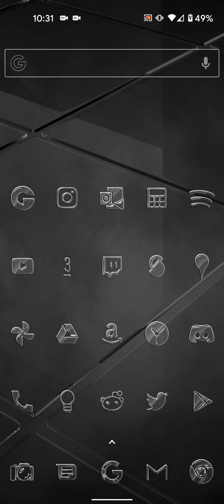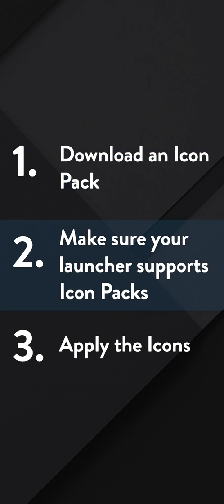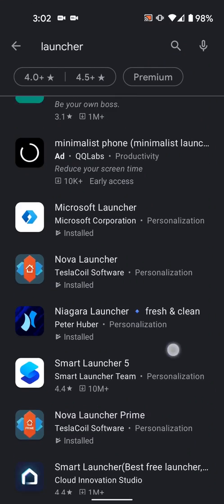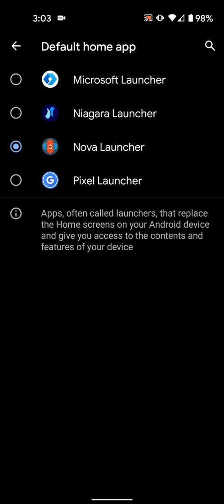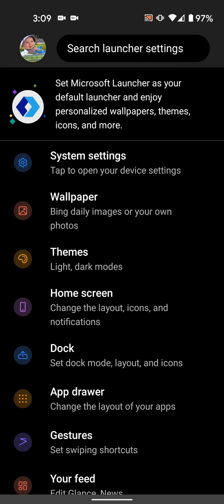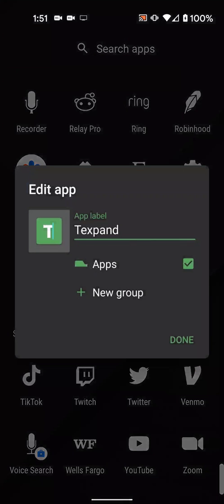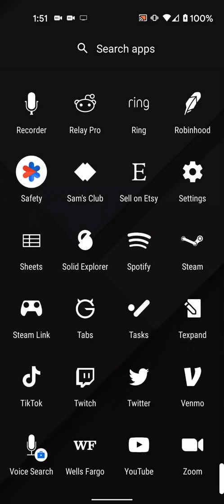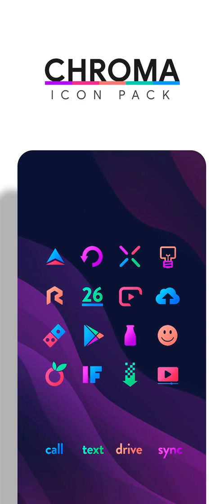Glass Pack | How to Apply Icon Packs on Android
I'm showcasing the Glass Pack - Icon Pack in this video and also giving a quick how-to on applying icon packs in Android.

Glass Pack - Icon Pack has over 5,000 icons in the pro version as well as widgets & wallpapers. You can find out more at the play store:

Icon Pack Tutorial
The steps to install an icon pack in android are simple.
Step 1: Download an Icon Pack.
Step 2: If your launcher doesn't support icon packs, download one that does. I recommend Nova Launcher
Step 3: Apply the icons. You can apply the icon pack in your launcher settings. To get to the launcher settings, long-press an empty area of your home screen and select "settings."

You can also manually apply icons in most launchers by long-pressing the icon you'd like to change, selecting the "edit" icon, then selecting the icon image.

Or, tag your social posts with homescreen or iconpack
Also, just tweet them at me, because I'd love to see them!

00:00 Intro
00:08 Glass Pack Icons
00:52 Step 1 Get an Icon Pack
01:00 Step 2 Get a Launcher
02:03 Applying Icons
03:47 Share Your Stuff
04:09 My Other Apps